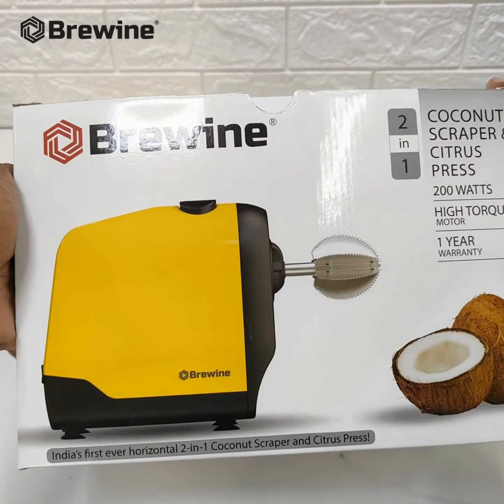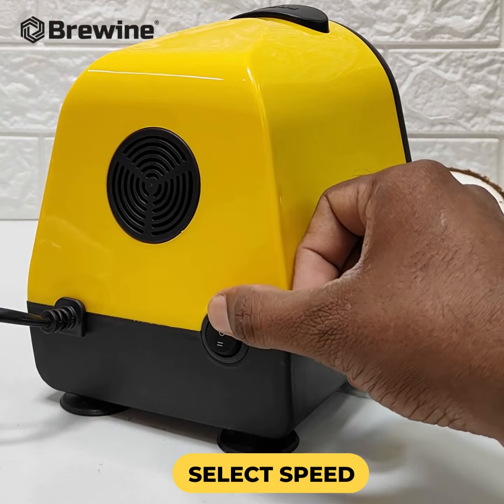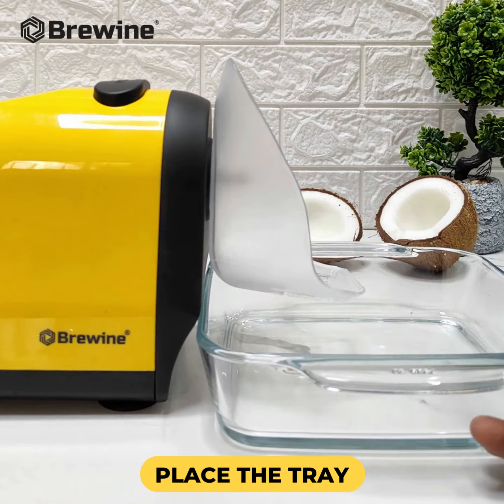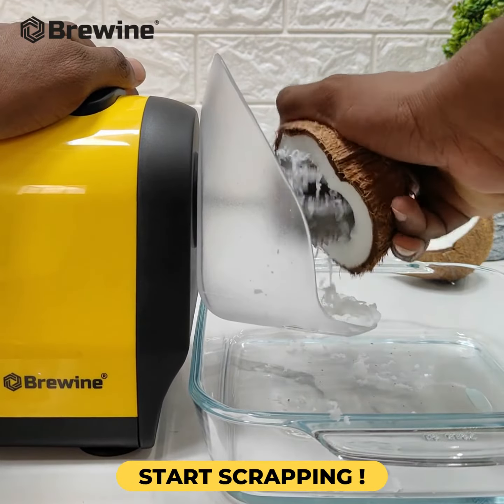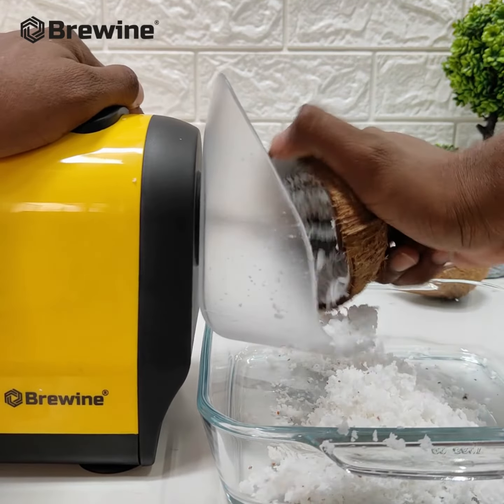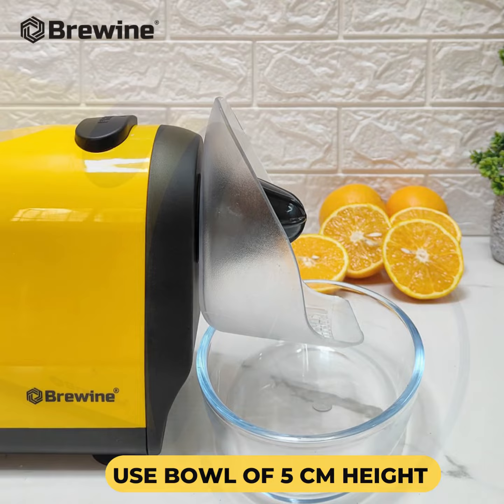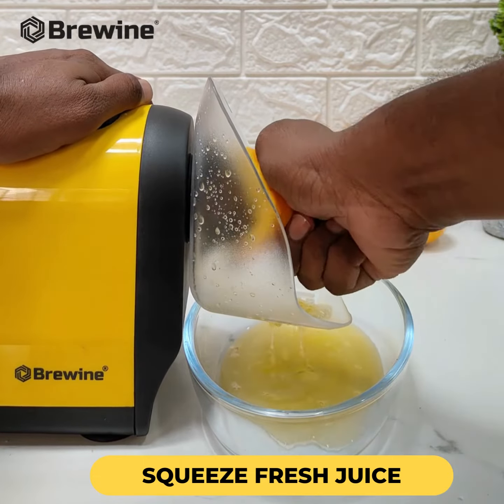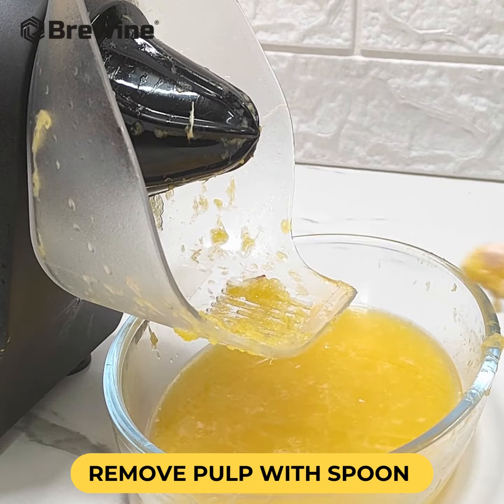Brewine Coconut Scraper and Citrus Press 2-in-1 (Accept 60 Sec Challenge)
Greetings from Brewine!
Brewine is the Flagship brand of Frankson Appliances, an Indian manufacturing company.
With every ‘Brewine’ appliance in your kitchen, watch yourself turn into a pro ‘Chef’. Every product that bears the Brewine brand name has to pass a series of stringent quality tests. Our commitment to our core values – ‘Superior performance, Superior quality and Superior Reliability’ is what makes our appliances the ‘Superior Kitchenware’.